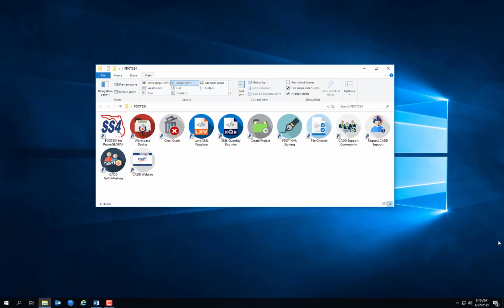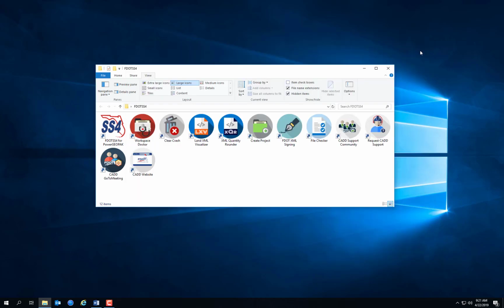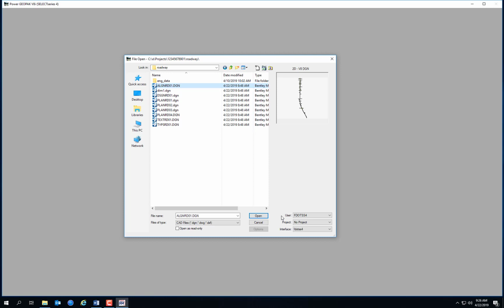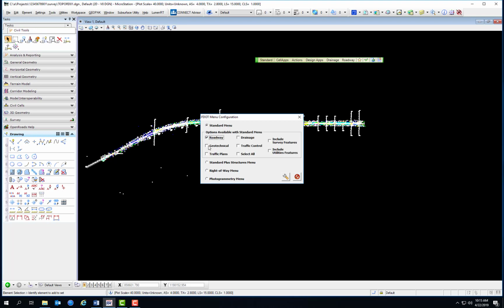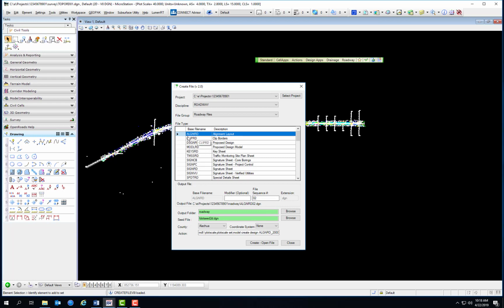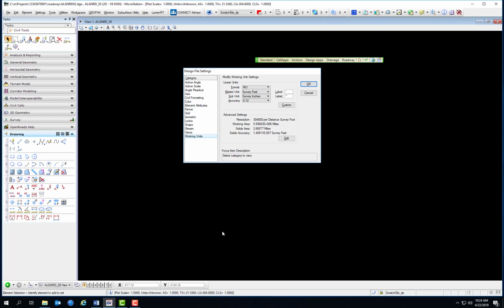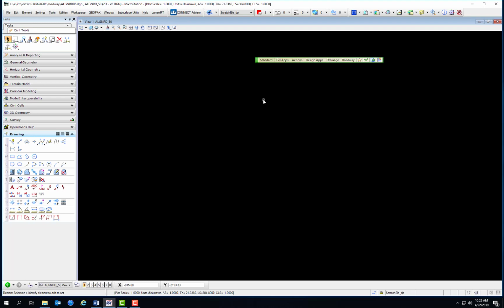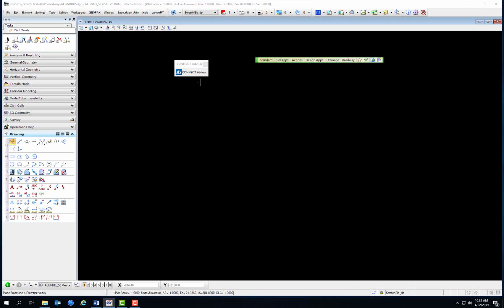Module 1 of 15: Chapter 1 - Introduction and Design Files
Date:  4/26/19

Presenter:  FDOT Production Support CADD Office, Matt Sexton

This module reviews the MicroStation design environment within the Florida Department of Transportation
(FDOT) Workspace. Special consideration is given to:
• MicroStation Design Files
• FDOT Seed Files
• Launching MicroStation in FDOT Workspace
• File Open in FDOT Workspace
• FDOT Discipline Configurations
• Creating Files in FDOT Workspace
• Design File Settings
• FDOT Preferences
• MicroStation Help and Support
• FDOT Help and Support